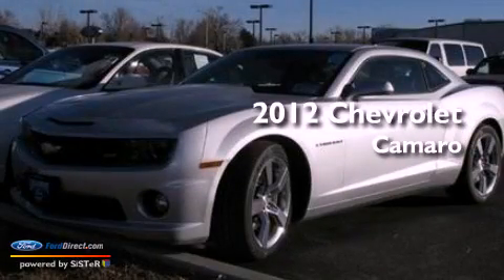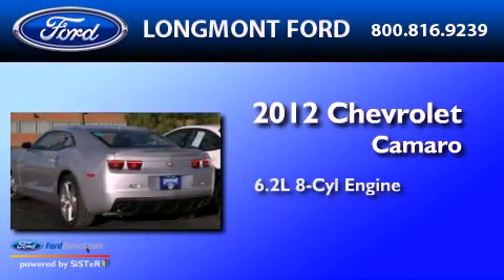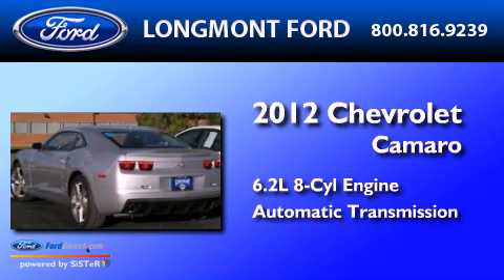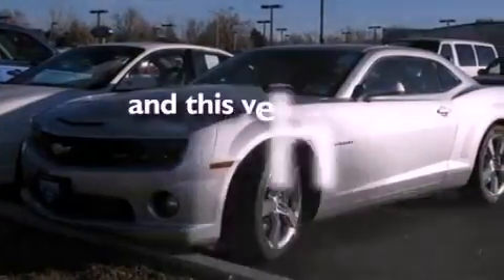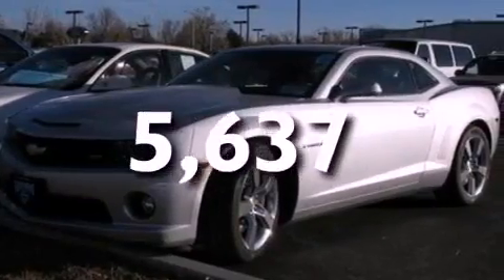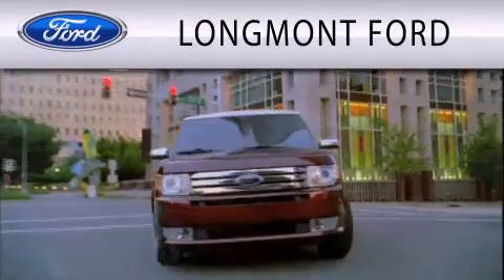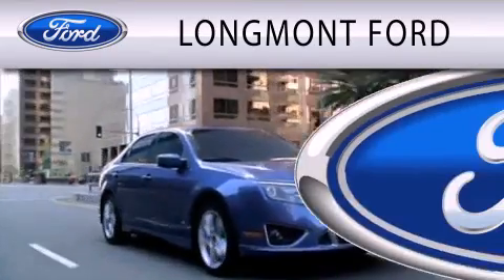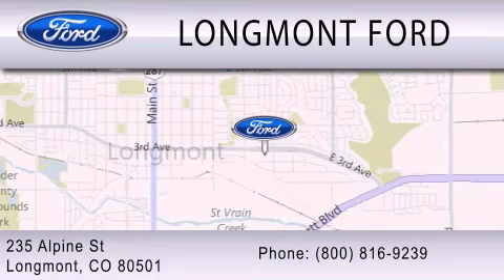2012 Chevrolet Camaro Longmont CO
Year : 2012
 Make : Chevrolet
 Model : Camaro
 Engine : 6.2L V8 16V MPFI OHV
 Trans . : AUTOMATIC
 Exterior : SILVER ICE METALLIC
 Miles : 5,637
 Interior : GRAY
 Stock : B17600